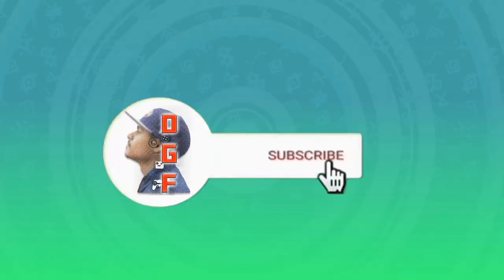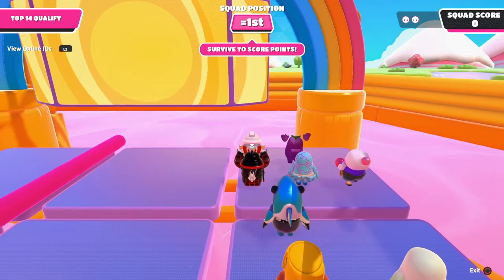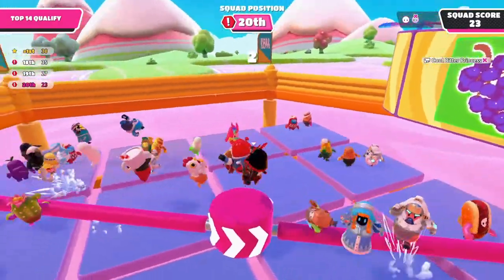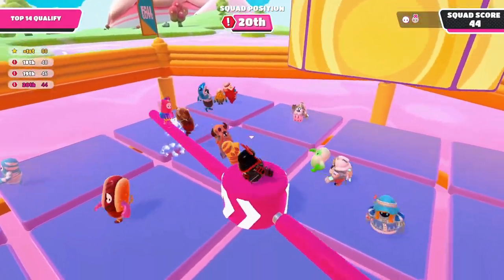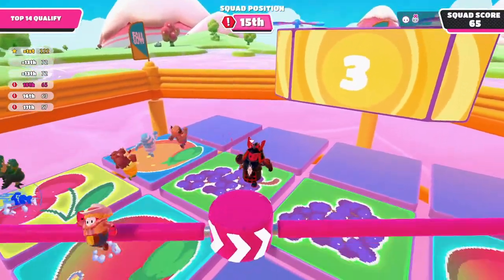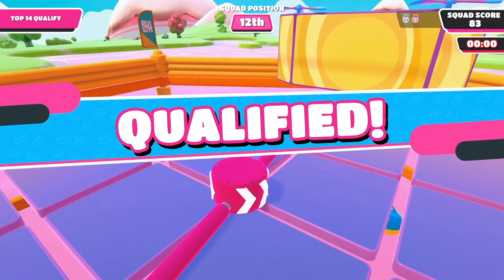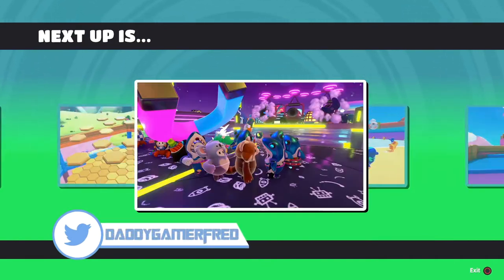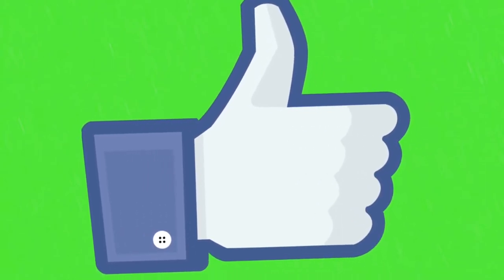HOW TO WIN PERFECT MATCH ? 100% OF THE TIME! (Fall Guys)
Chapters:
00:00 Intro

Nintendo Switch Friend Code : SW- 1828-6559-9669
PSN : DaddyGamerFred
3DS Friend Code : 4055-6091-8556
Pokèmon G0 Trainer Code : 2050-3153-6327